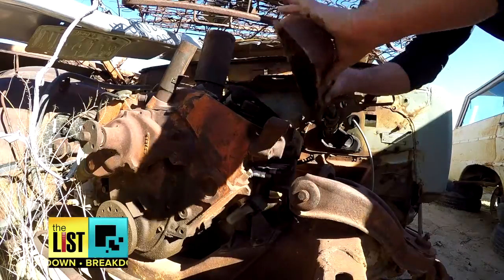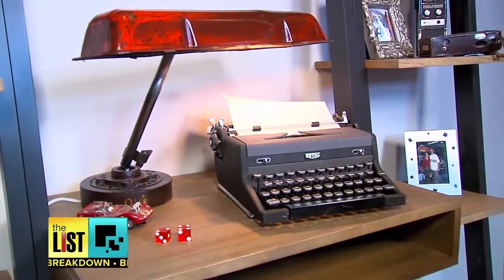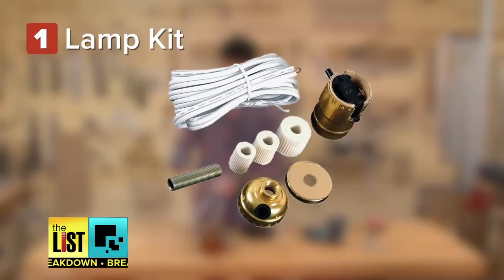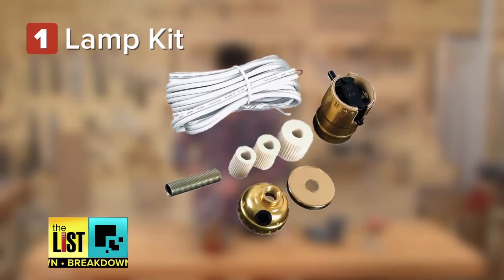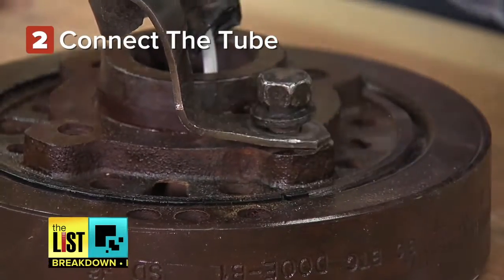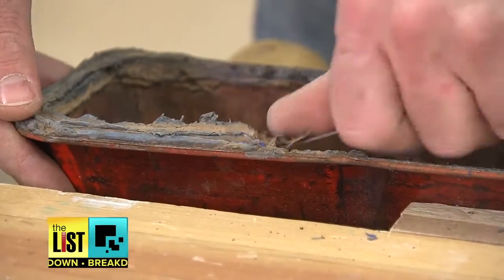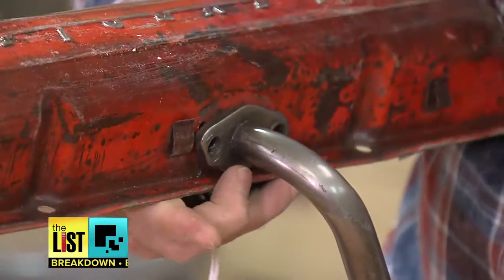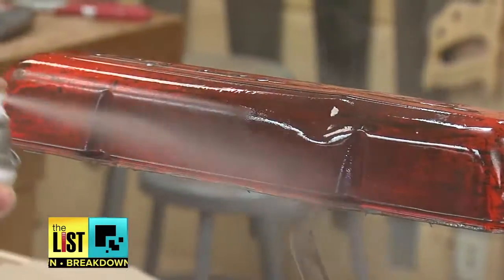Make a Steampunk Desk Lamp Using Car Parts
A repurposing yard is a car lover’s toy store, and a gold mine for making functional steampunk art. This is a popular design that combines delicate Victorian era elements with bold industrial pieces. Brian Corsetti is creating a cool DIY desk lamp out of car parts with some help from Hidden Valley Auto Parts' Jeff Hoctor.